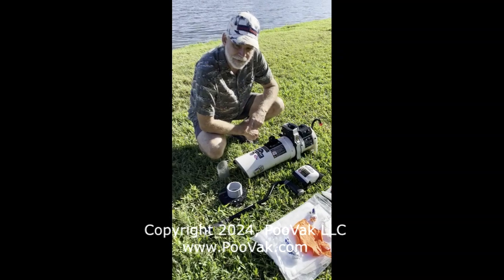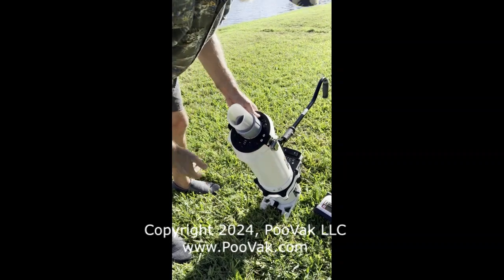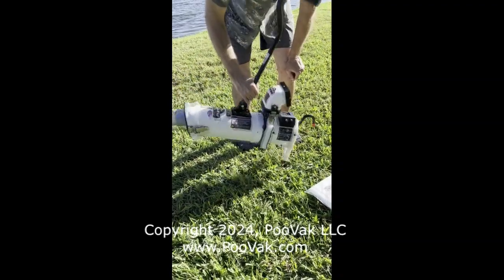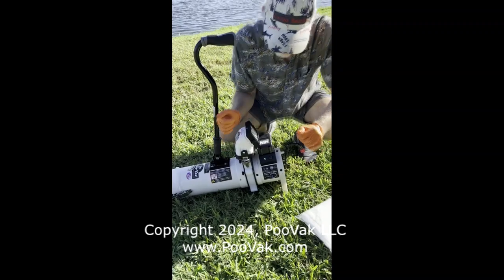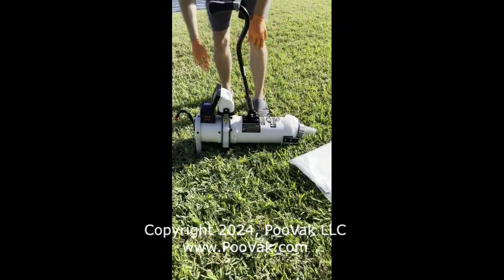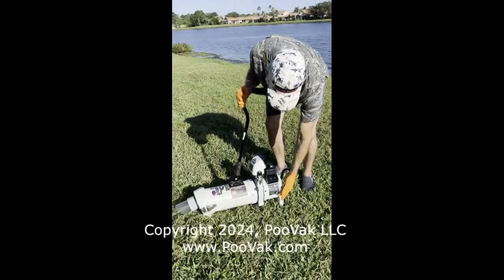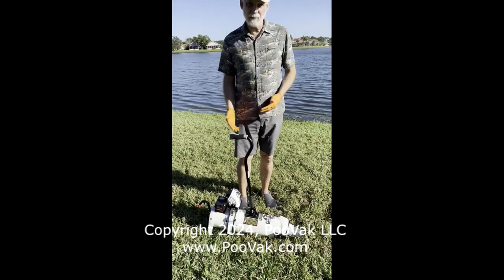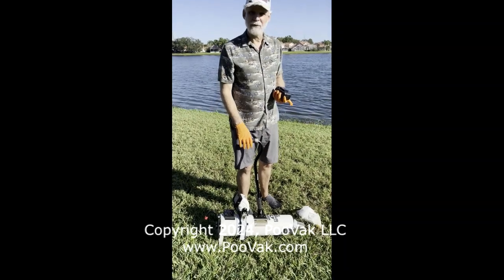instructional video v2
This video covers initial setup, and has tips on how to best use the Litter-Vac.

The Litter-Vac by PooVak LLC is a pet litter vacuum, and is an easy quick way to collect pet or animal litter. The Litter-Vac is a patented indoor/outdoor battery powered vacuum system that can be used for collection of animal litter, or a variety of small debris such as cigarette butts, broken glass, bottle caps, geese-poo, deer-poo, etc. The Litter-Vac can also be used for harvesting small items such as nuts, acorns, tree-debris, all sorts of items.

The Litter-Vac is made in the USA, and comes with a 2 year limited warranty, and a 30-day money back guarantee.